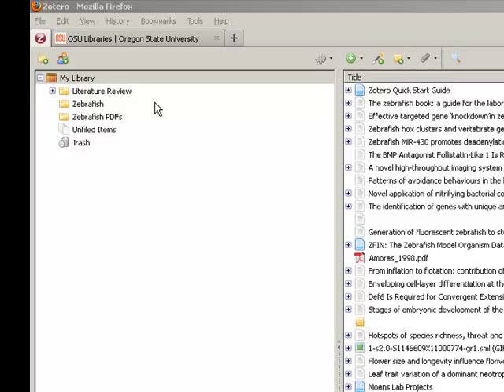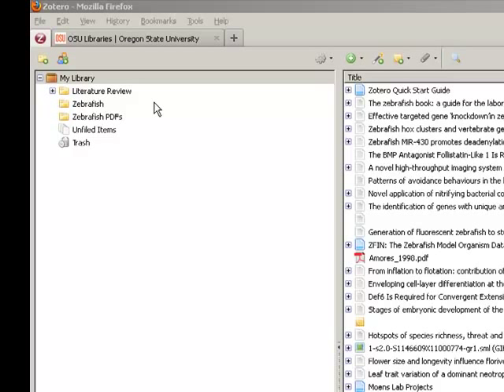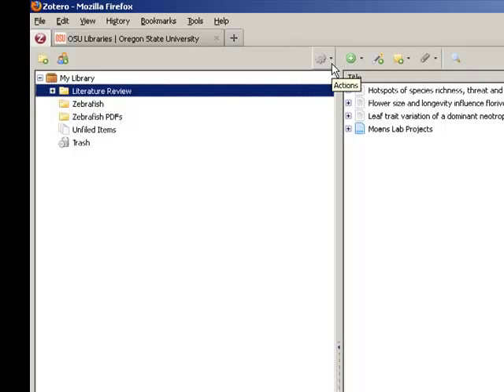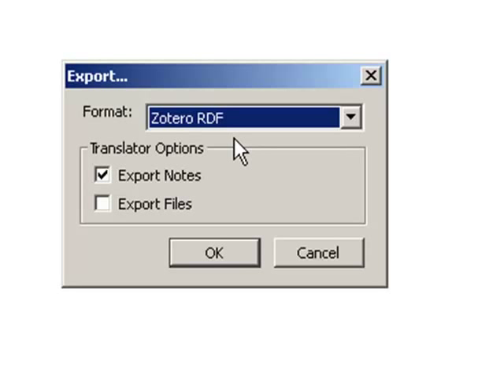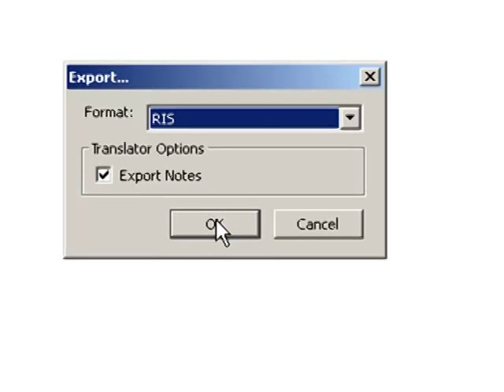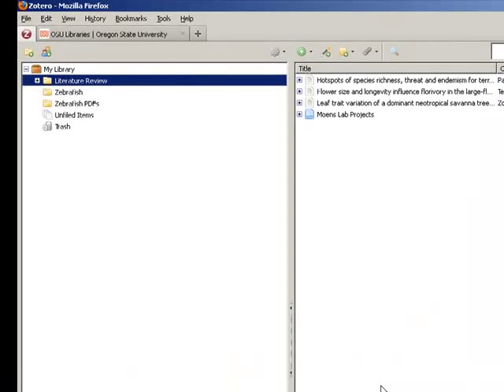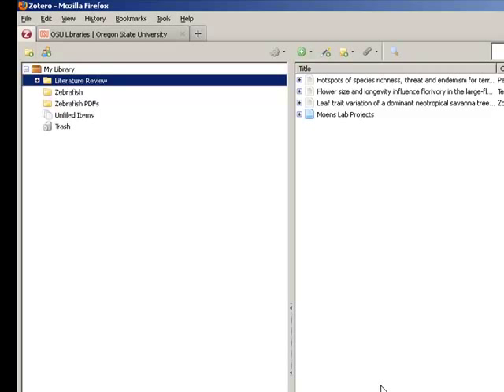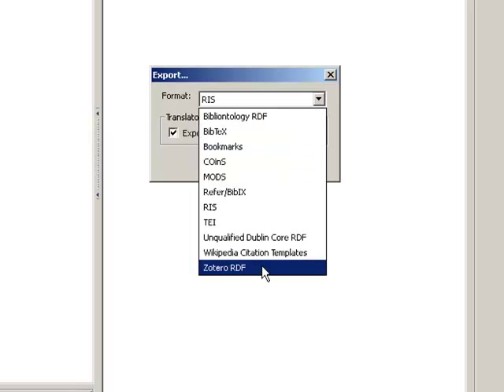Exporting files from Zotero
This screencast will show you how to export files from Zotero.  This will help you to collaborate with people who use other citation management tools, such as EndNote or Mendeley, or to transfer your own library to one of these other tools.